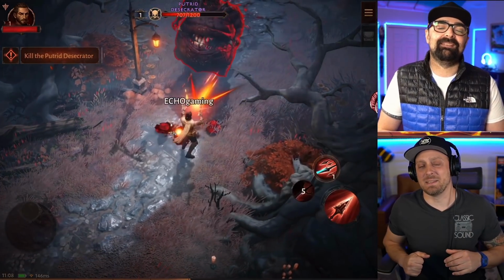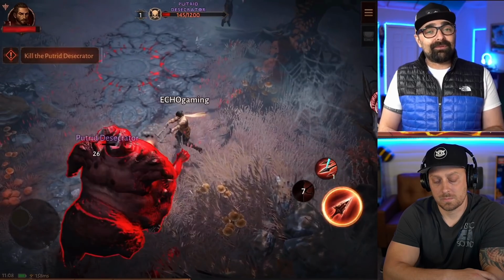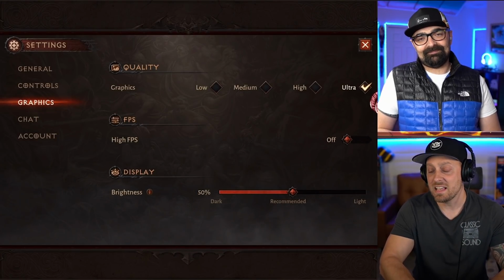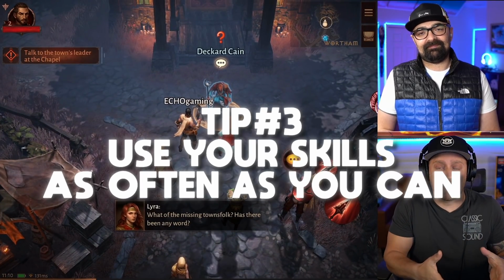Top 10 Tips for NEW Players in Diablo Immortal